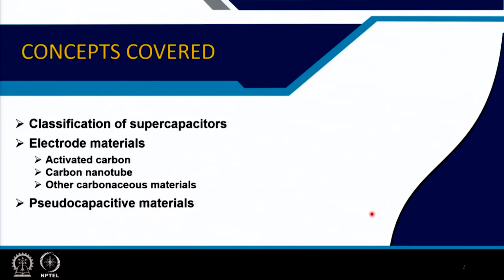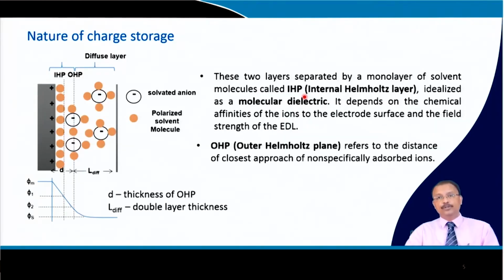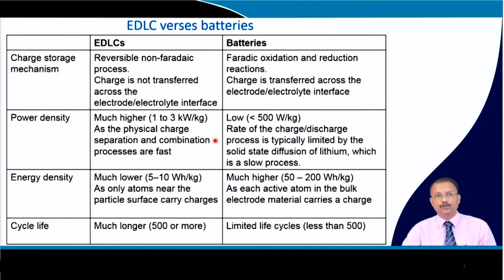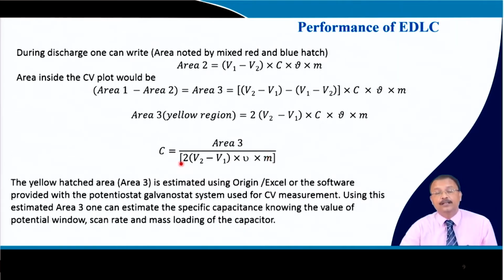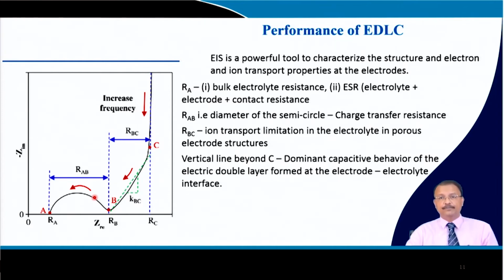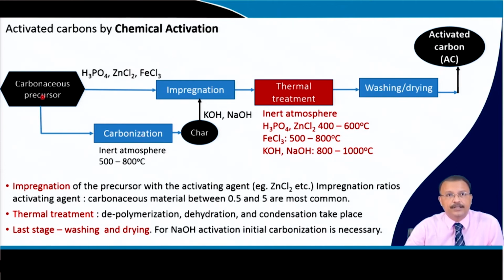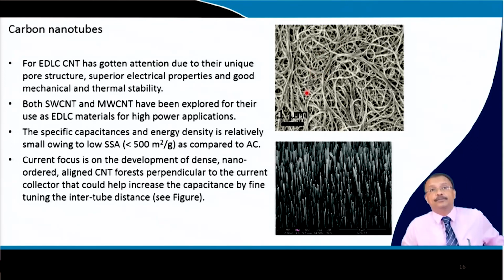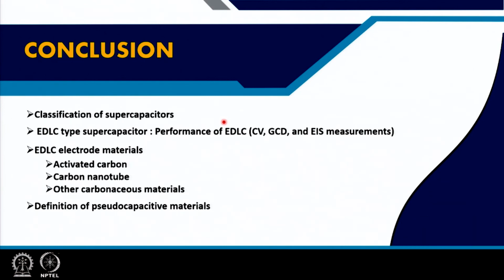Lecture 36 :Classification of supercapacitors: EDLC and pseudocapacitative type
Subject : Metallurgical Engineering and Material Science
Course Name : Electrochemical Energy Storage